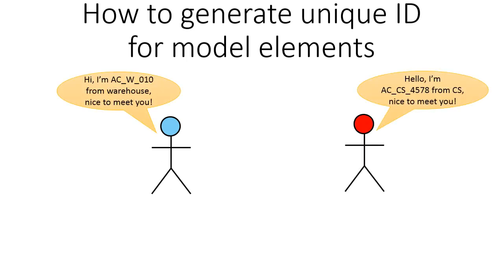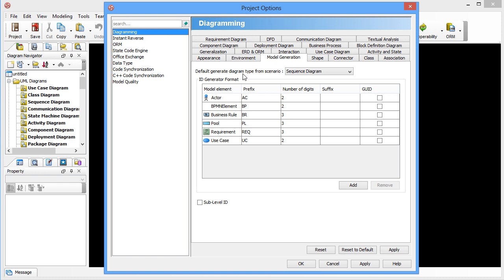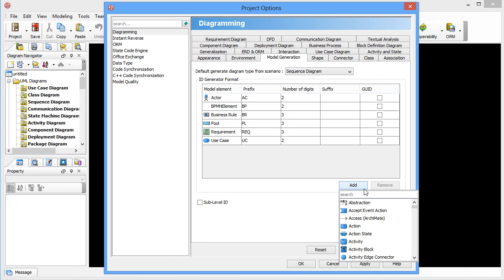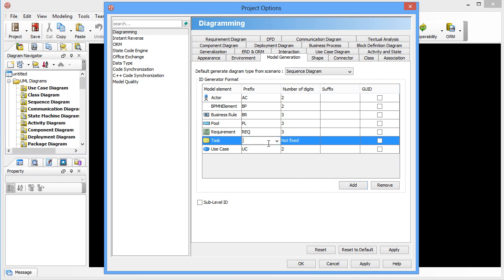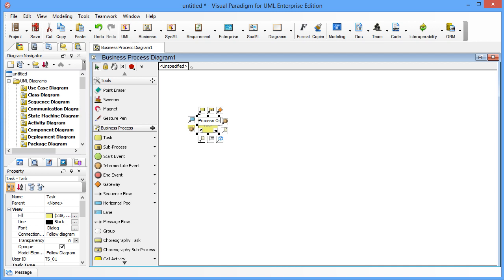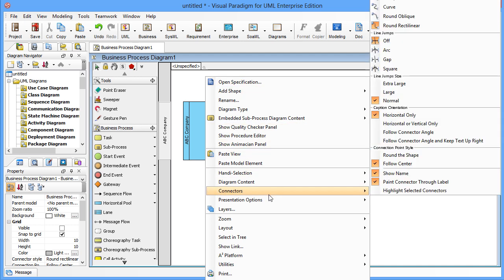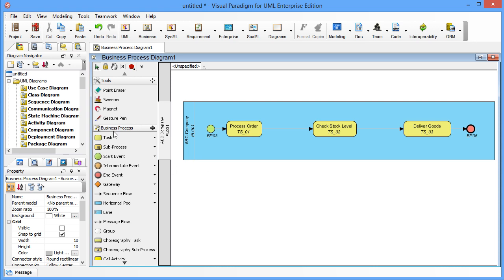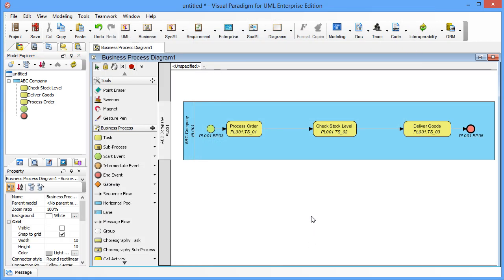How to Generate Unique ID for the Model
Unique ID is very useful for structure and organize your model elements. This video will show you how to configure the ID Generator in Visual Paradigm to generate unique ID for your model elements.